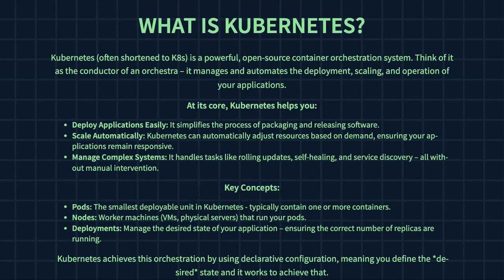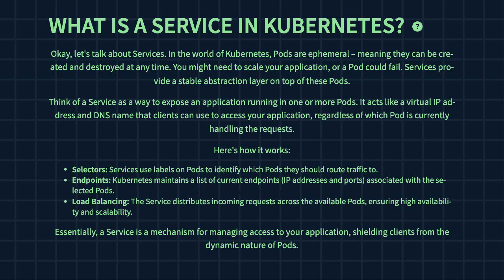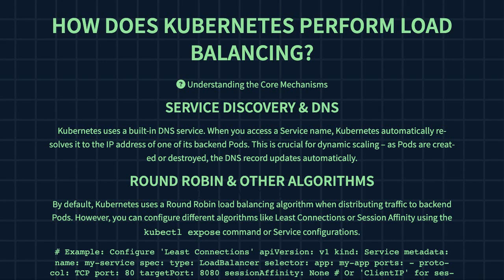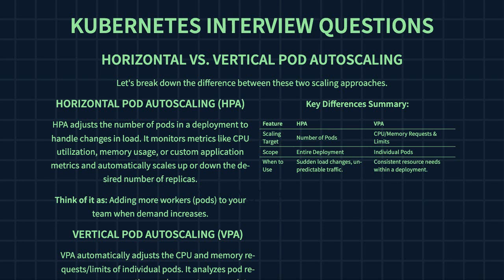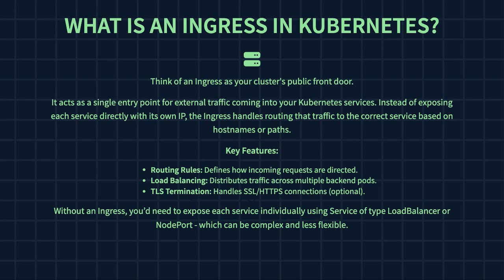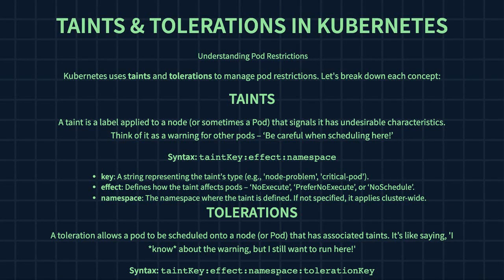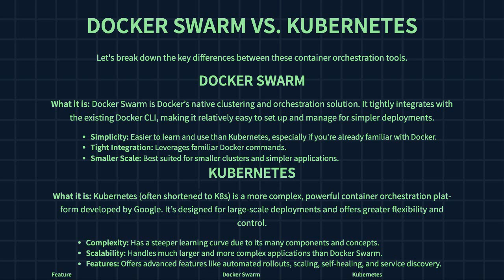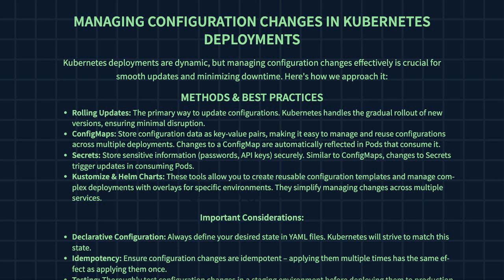Kubernetes Basics interview questions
Kubernetes is like a container orchestration system—learn how to answer common interview questions about pods, deployments, and scaling! Mastering these concepts will set you up for success in any tech role. Watch now to ace your next Kubernetes interview!